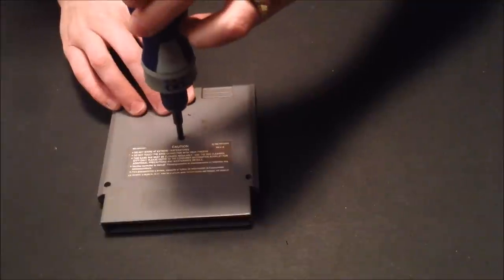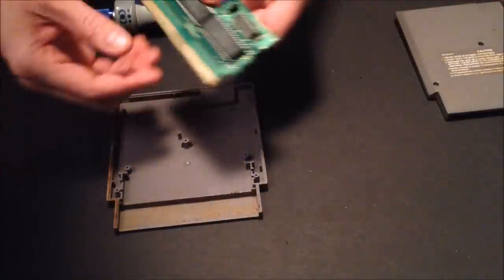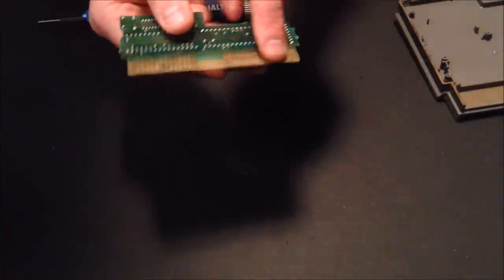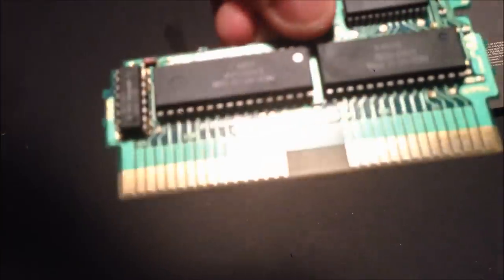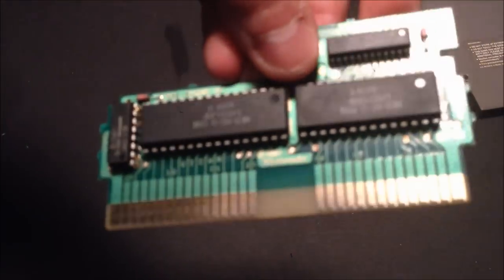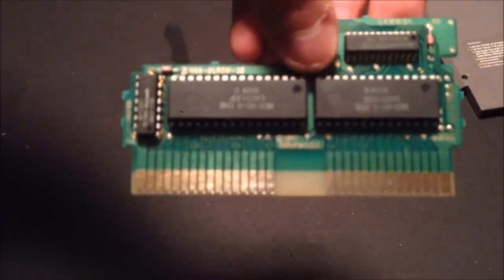How to clean an NES cart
3.8MM Security Bit: